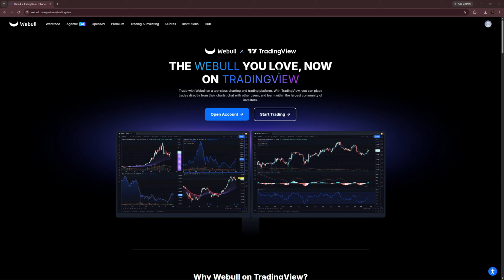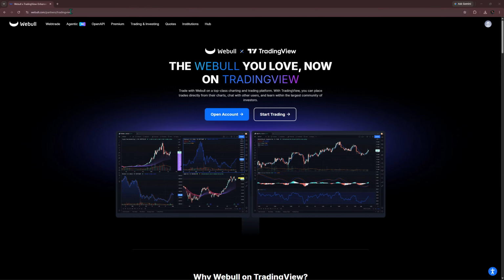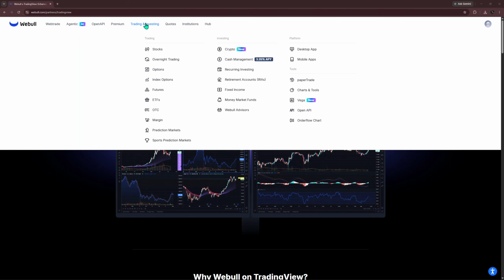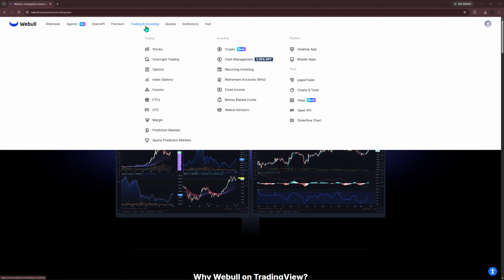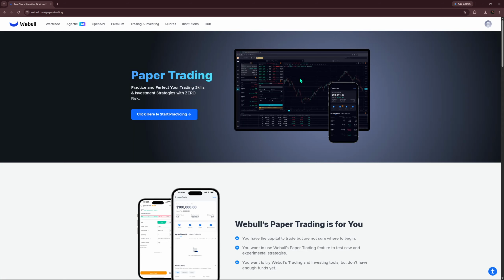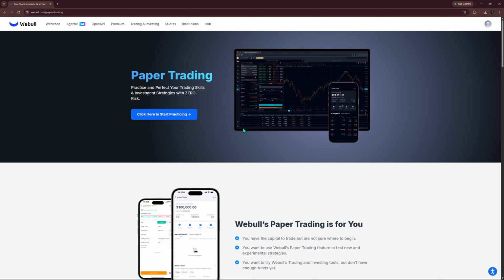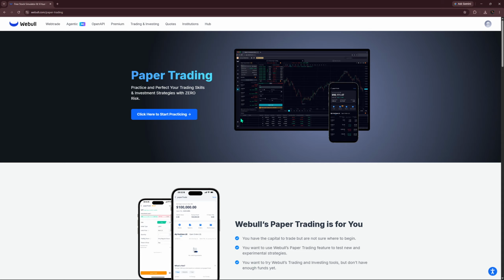How to Reset Paper Trading in Webull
In this video, I’ll show you how to reset paper trading in Webull.

The method is very simple and clearly described in the video. By following all the steps, you’ll easily learn how to reset your paper trading account, restore your virtual balance, start a new simulated portfolio, and continue practicing trading strategies in Webull without using real money.